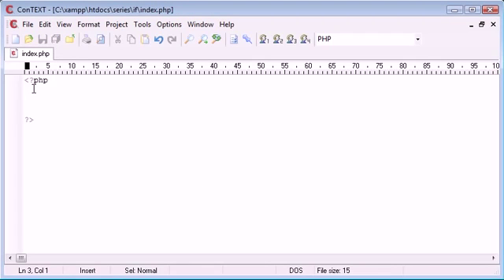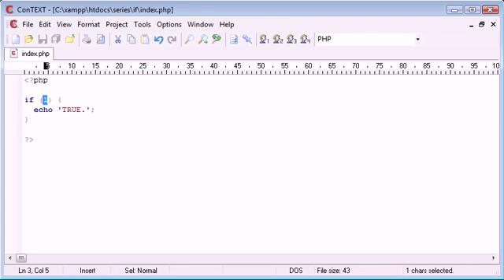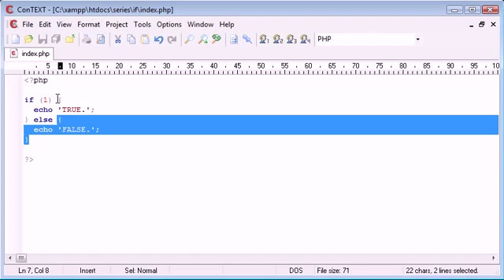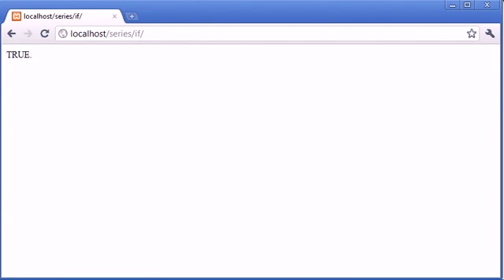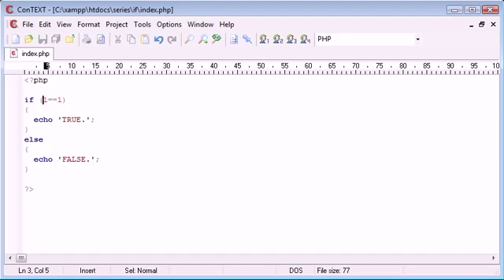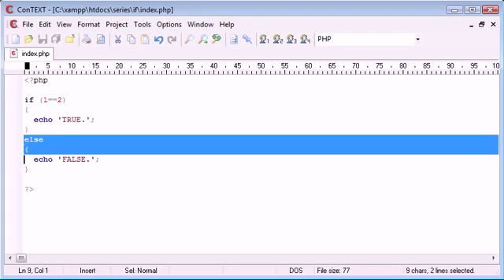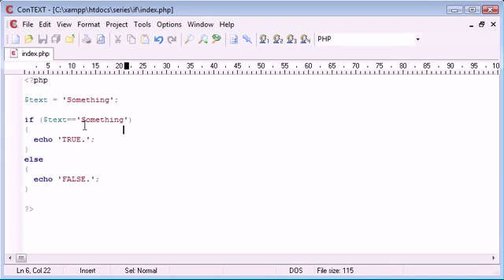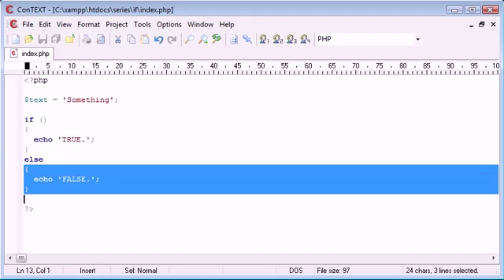Beginner PHP Tutorial 18 if else Statement YouTube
In this video tutorial you will learn about if else statement and why it is useful for testing certain parameters and conditions